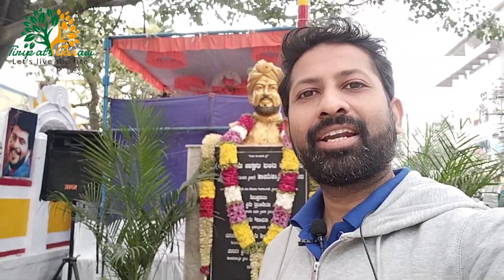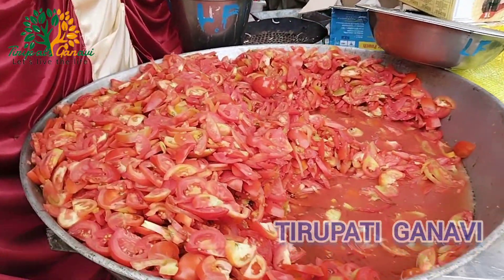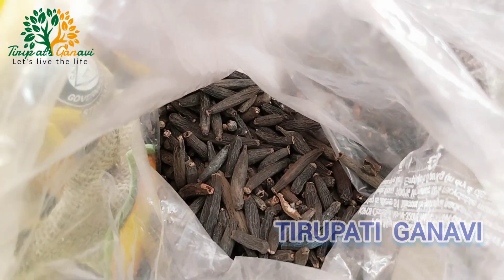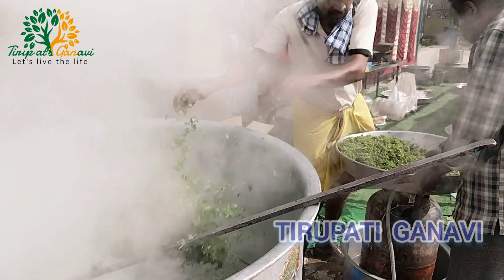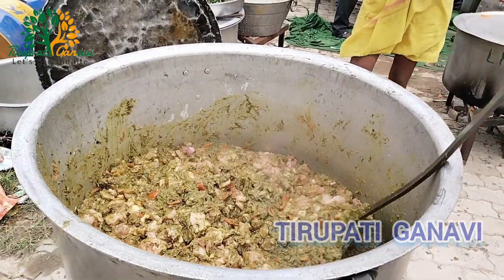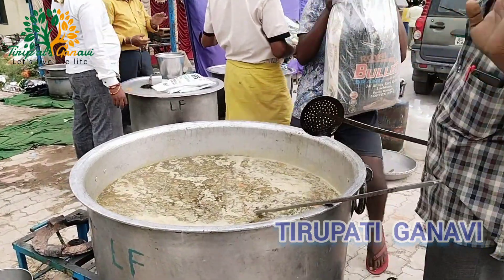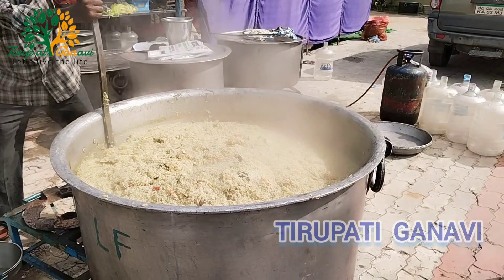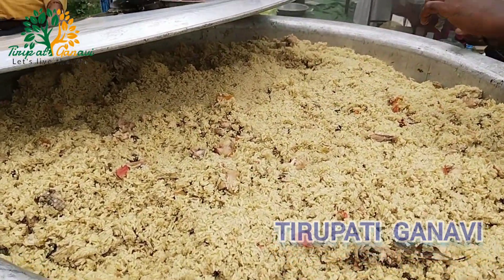Making of 500 kg Chicken 🐔 Biryani for 3000 people | Special Chiken Biryani | Dum biryani special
Making of 500 kg Chicken 🐔 Biryani for 3000 people | Special Biryani

Dear Friends Please follow me on:-

Below are the equipments which I used to shot this video:-

TRIPD FOR MOBILE

Tirupati Ganavi

From – Bangalore | Karnataka (India)